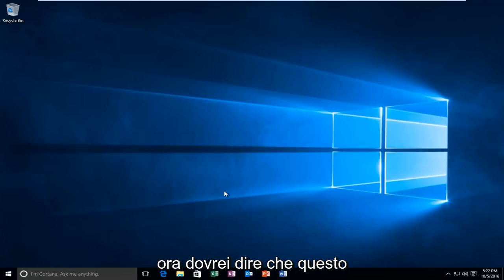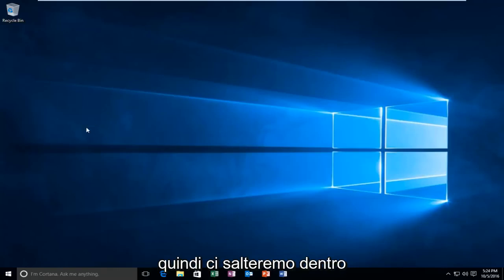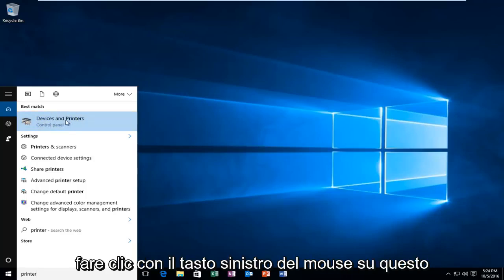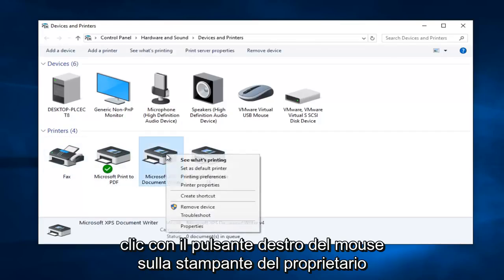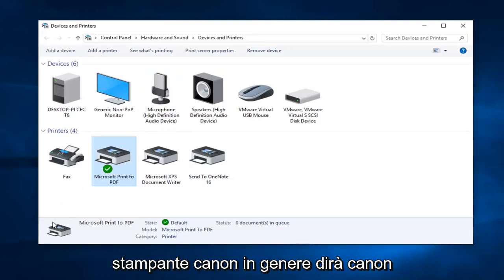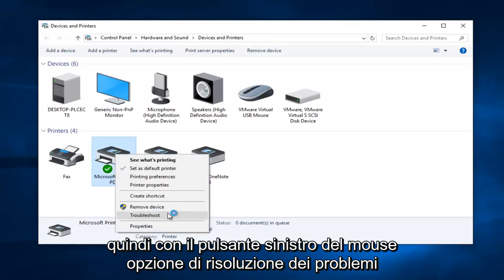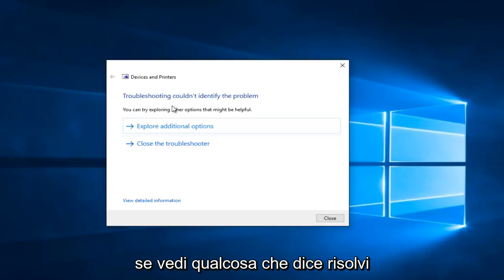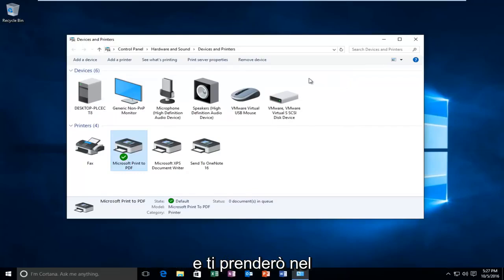Cosa fare se la stampante non stampa in giallo [QUICK FIX]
Questo tutorial ti mostrerà come diagnosticare i problemi della stampante in Windows 10.

La tecnologia a volte è strana. Posso controllare il mio termostato con la mia voce, ma in qualche modo le stampanti sembrano confuse e inaffidabili come lo erano 10 anni fa. Se la tua stampante ti restituisce un errore (o semplicemente ignora completamente le tue richieste), ecco come risolvere il problema in modo da poter tornare al lavoro.